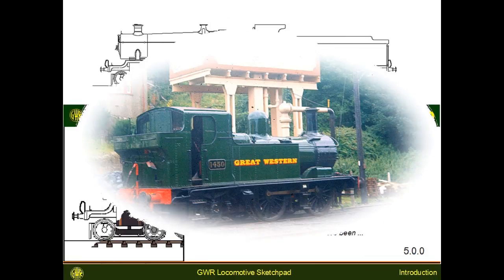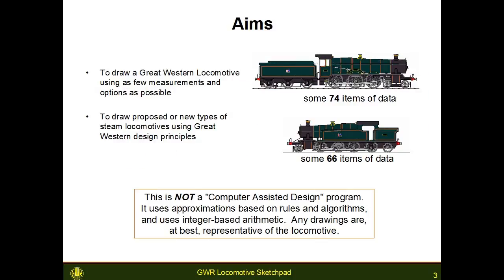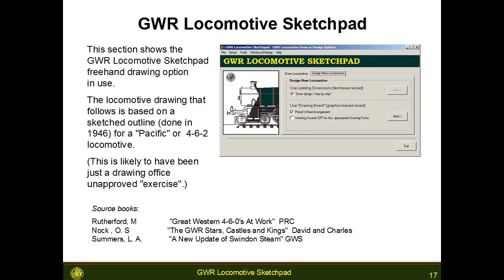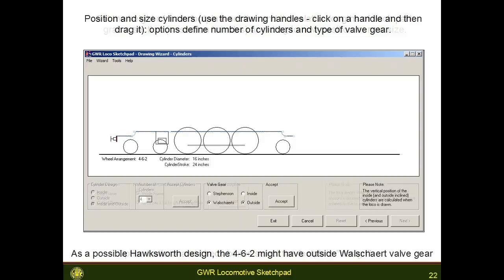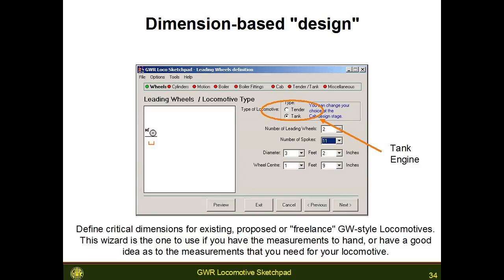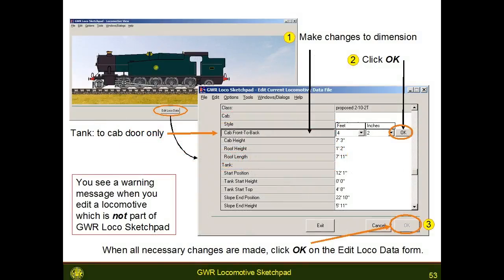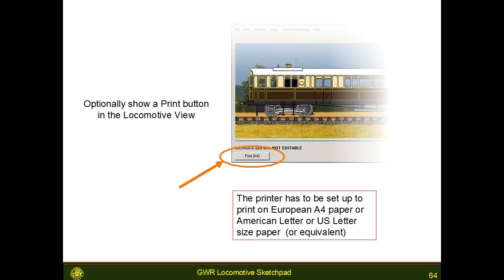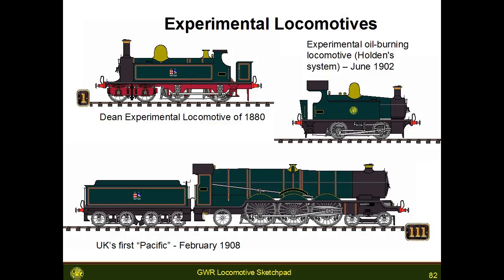GWR Locomotive Sketchpad Release 5 0 0 Quick Tour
A short introduction to the rationale behind, and the features, of the Great Western Locomotive Sketchpad.  This program, now available for Windows 10 64 bit PCs and available through the Great Western Society shop, uses a very few items of data and a number of internal rules and algorithms to draw Great Western locomotives from about 1900 to about 1948 - although some earlier designs can also be drawn (with care).